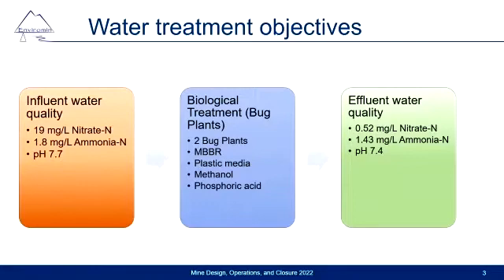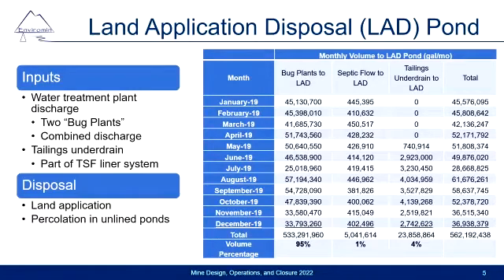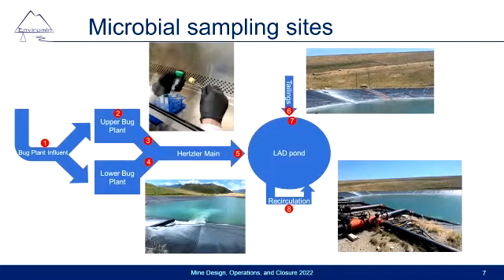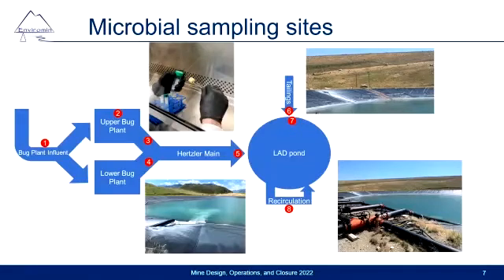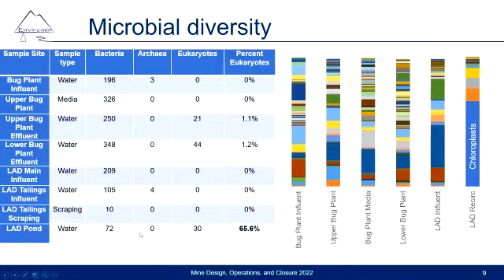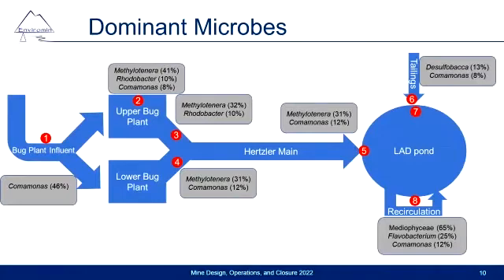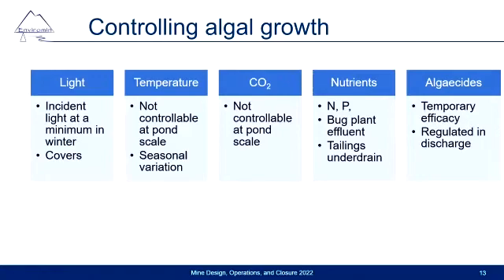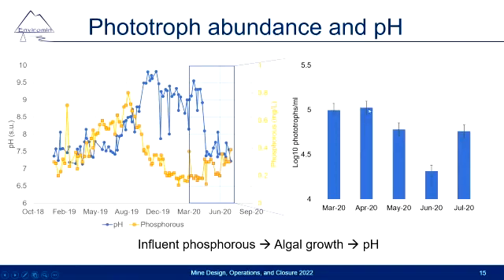2022: Wednesday, May 11 - Microbial Control of Mine Discharge Water pH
Mine Design, Operations & Closure Conference 2022